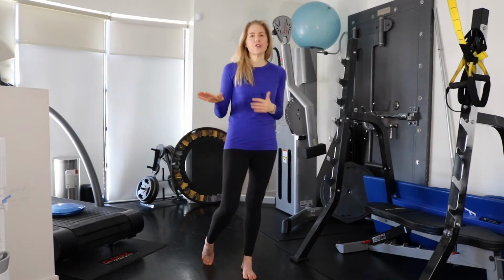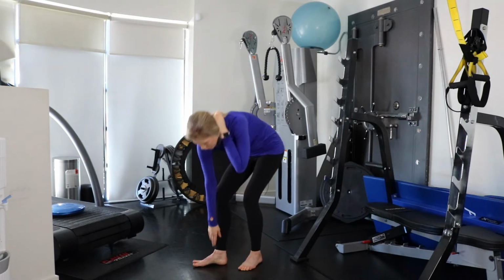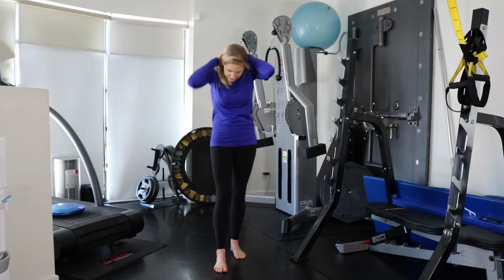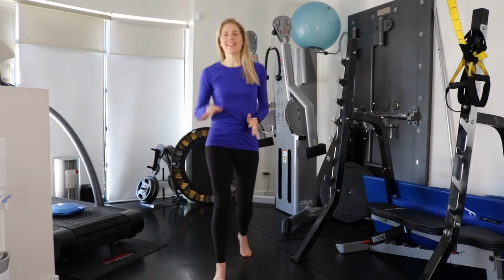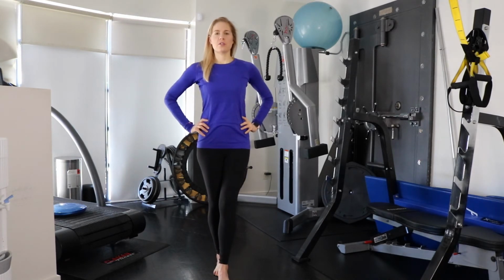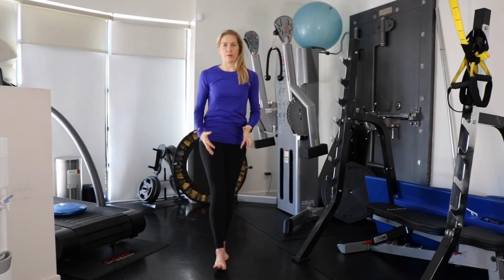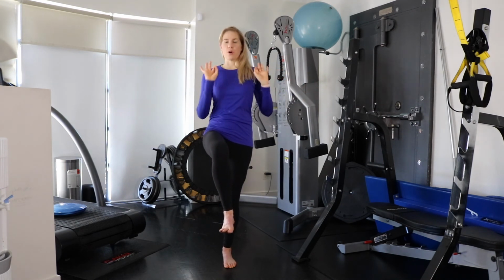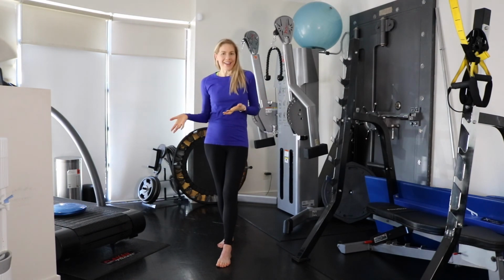Get In Touch w:Feet & Balance Exercise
for more exercises, mindfulness techniques, fitness tips, and recipes. I hate spam just as much as you do so I promise you won't be inundated!!